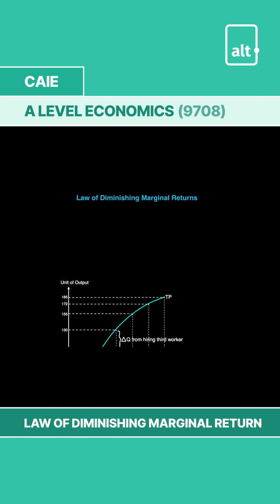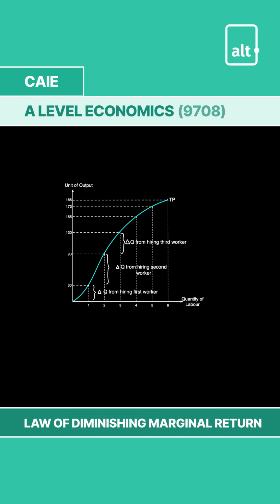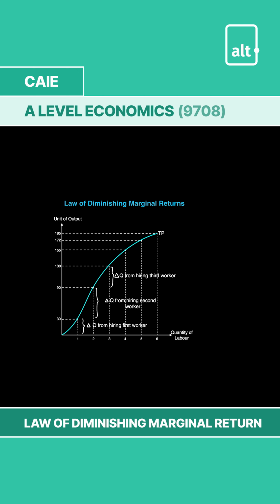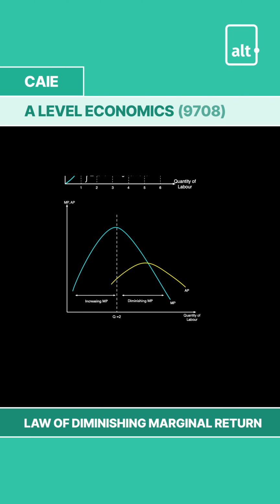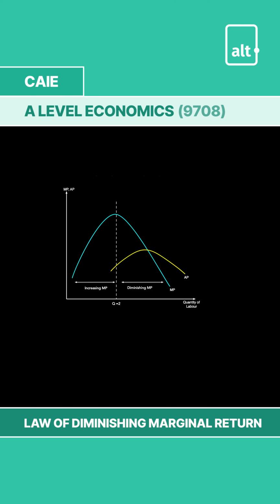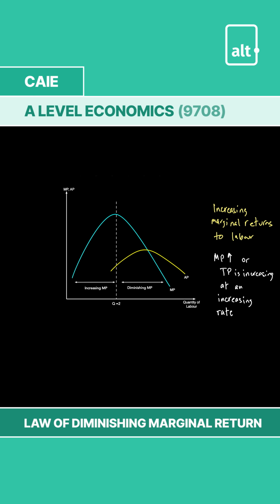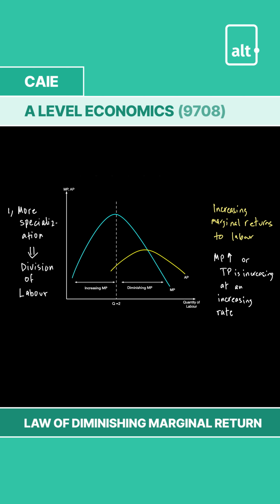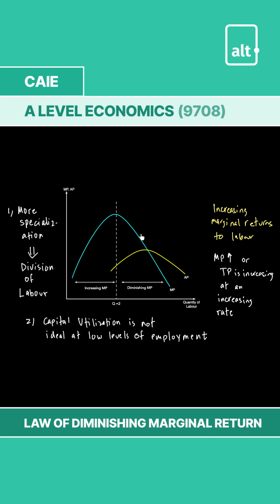A Level Economics | Law of Diminishing Marginal Return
In this lesson you will learn to:

* Recognize the non-linear nature of Total Product, understanding its initial rise, subsequent increase at a decreasing rate, and the possibility of decline.
* Articulate the concept of Marginal Product as the change in output when employing one more worker, and understanding the rise and fall in different employment scenarios.
* Analyze situations of increasing marginal returns of labor, connecting it to improved specialization and optimal capital utilization at low levels of employment.
* Interpret the occurrence of diminishing marginal product, attributing it to challenges in gaining additional benefits from specialization and the impact of a falling capital-to-labor ratio.
* Apply the Law of Diminishing Returns, recognizing it as a physical law based on input-output relationships, evident in scenarios with fixed capital.